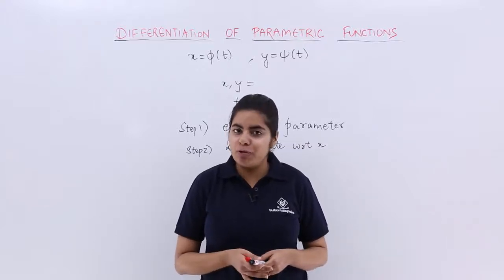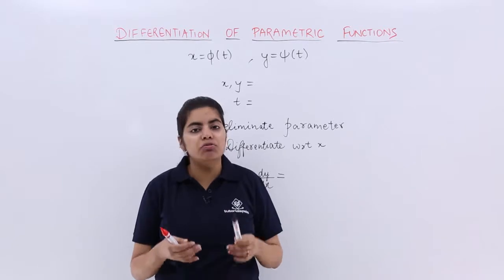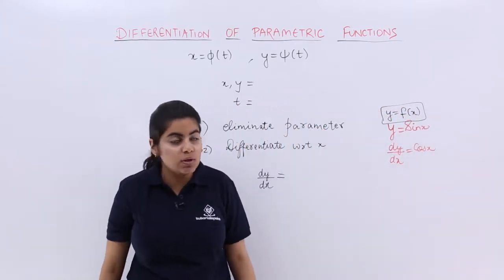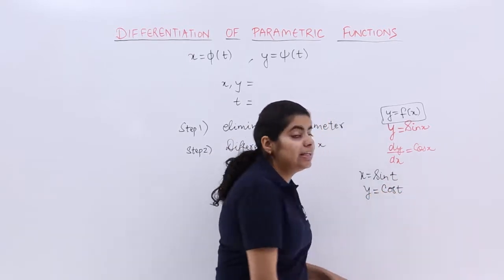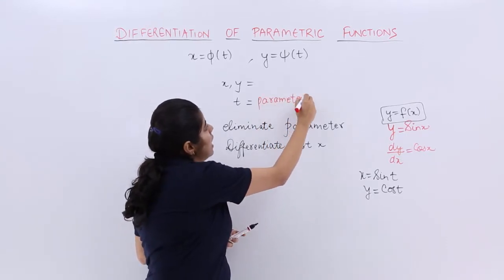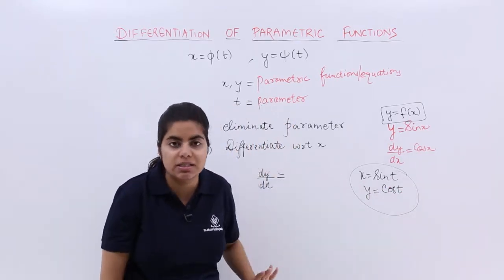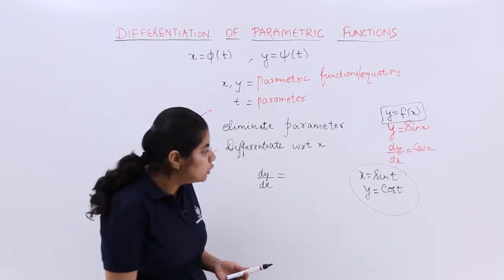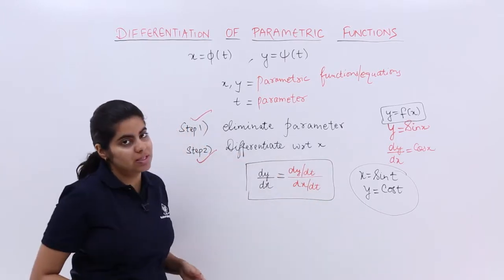Class 12th – Differentiation of Parametric Functions Overview | Tutorials Point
Differentiation of Parametric Functions Overview